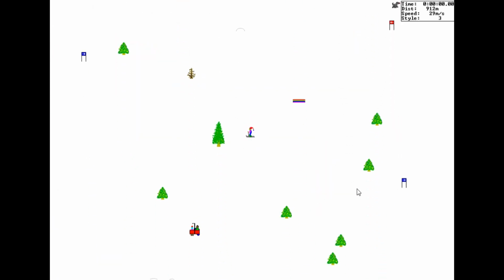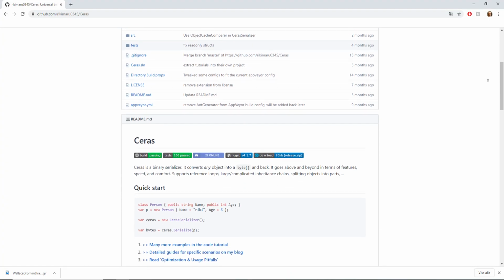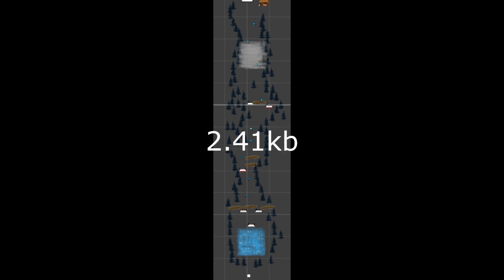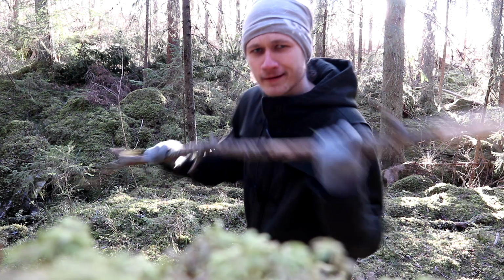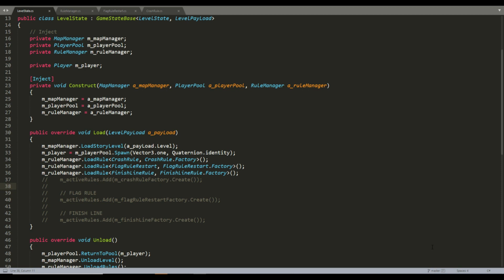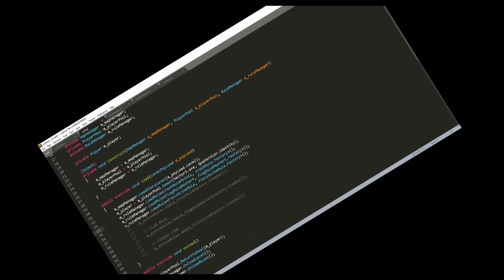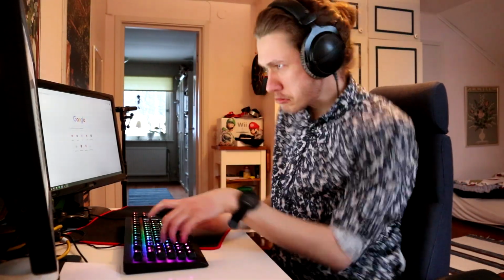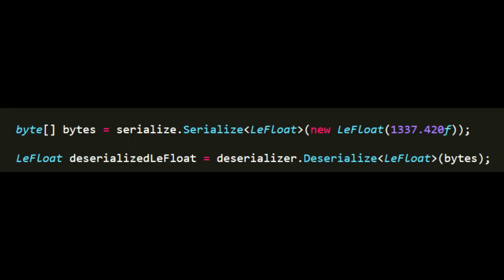Ski Game Devlog #3 - Where Is The Yeti?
I'm making a mobile game that I one day will release to the world!
I share the progress of going from nothing to releasing a game, using the Unity game engine.

I got a lot of comments mentioning the yeti from the old classic game, ski free. I talk about the design, how I'm gonna implement some yetis.
But I talk also about laying down the groundwork of the systems I need to support that.